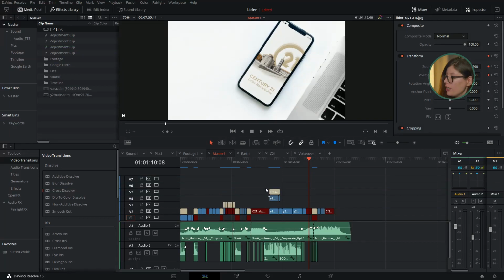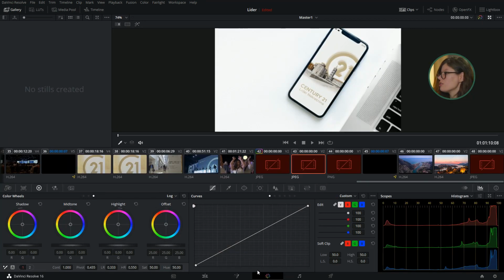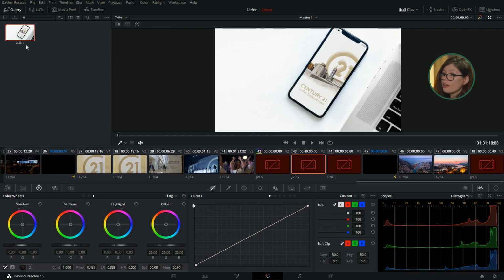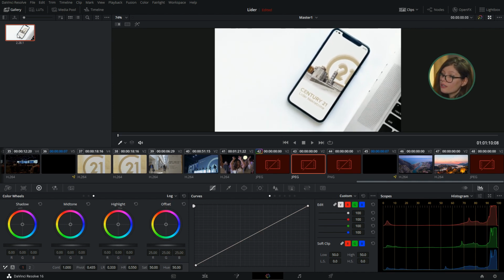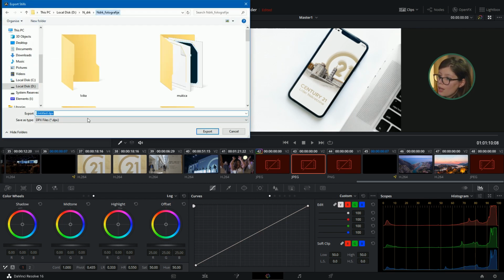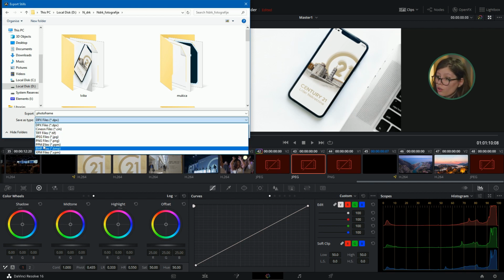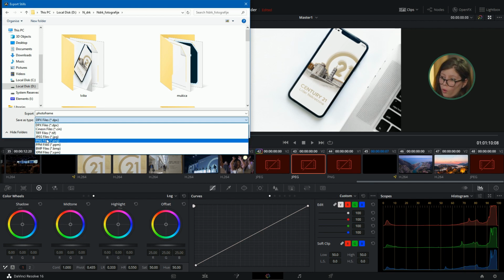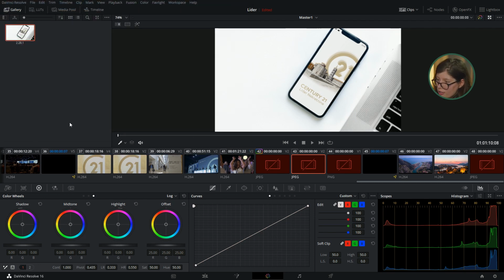Export single frame - DaVinci Resolve *quick tips*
In this new video we are going to show you a simple and effective tip how you can export a SINGLE frame from the DaVinci Resolve but without using the Deliver page. This tip only takes about 6 clicks. It's so easy and fast, no need to wait for the frame to render. Export frames instantly, with or without applied LUTs.